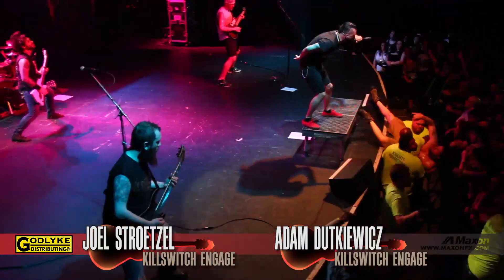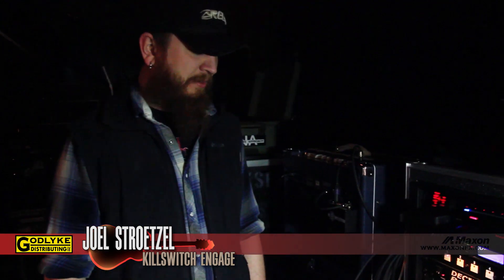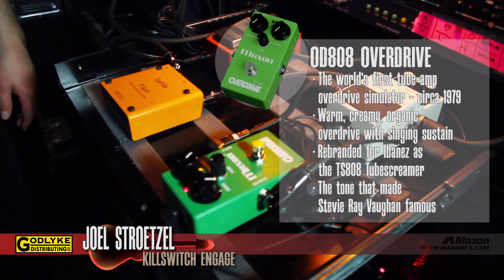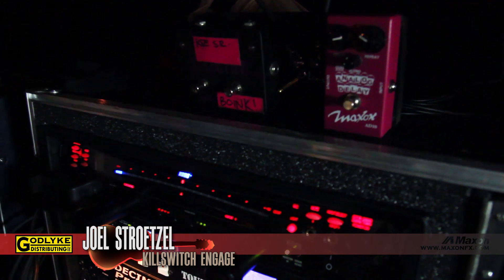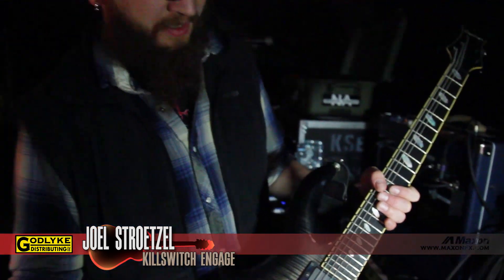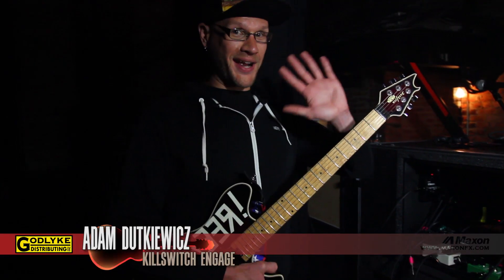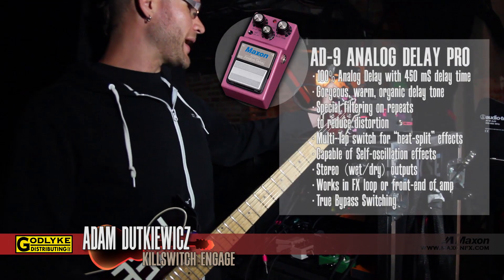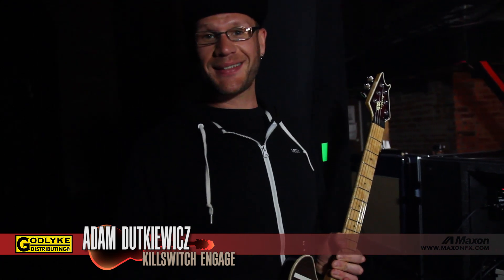HEAR THEIR GEAR - Killswitch Engage - Maxon pedals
Adam Dutkiewicz & Joel Stroetzel go through their rigs and show us how they incorporate Maxon into their lives.

Maxon OD808
Maxon AD-9 Pro
Maxon AD10
Maxon CP101
Maxon CP-9 Pro+